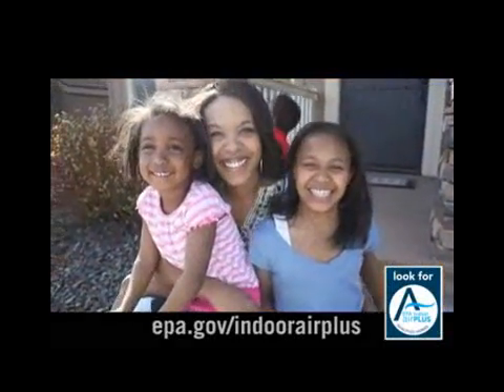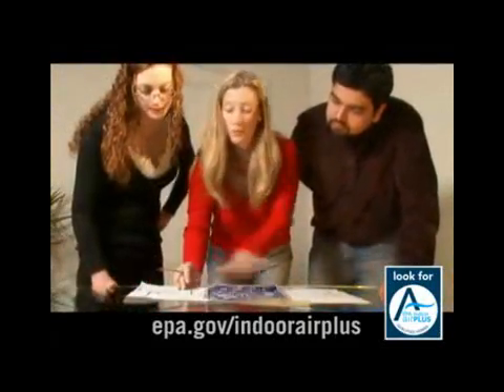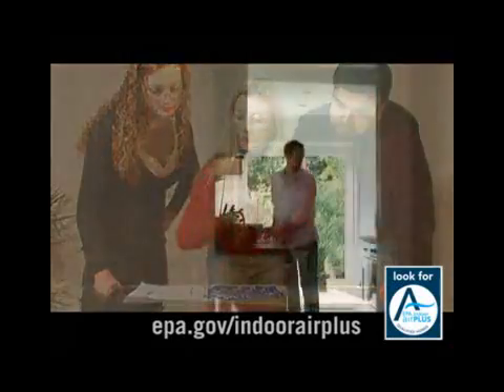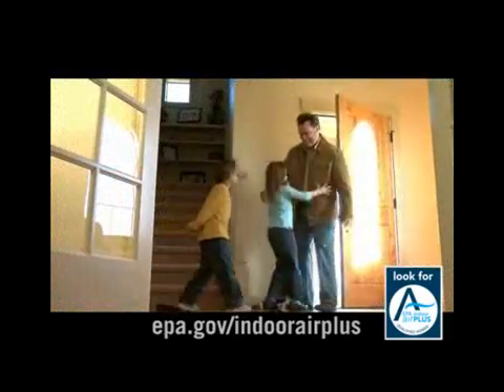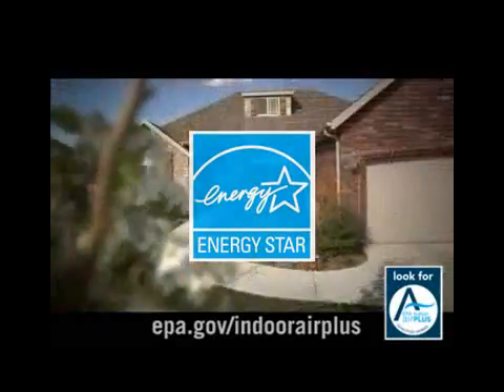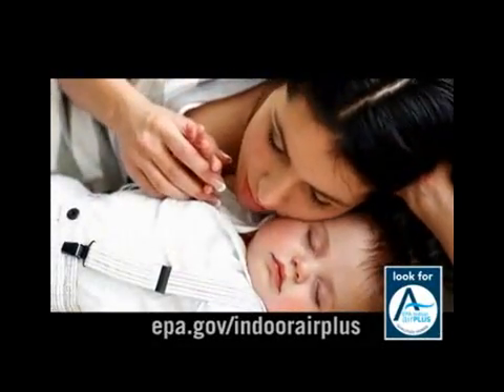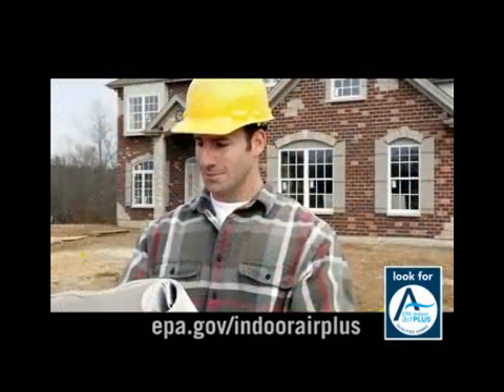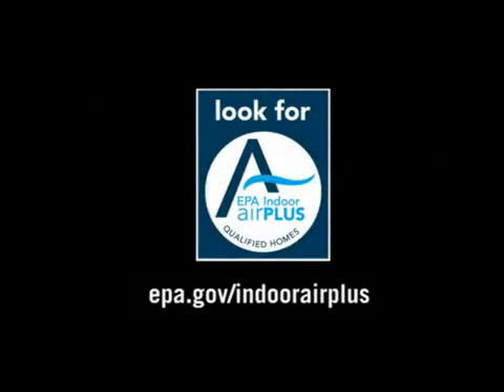Improving New Homes with Indoor airPLUS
EPA created Indoor airPLUS to help builders meet the growing consumer preference for homes with improved indoor air quality. To earn the Indoor airPLUS label, the builder includes up to 30 home design and construction features to help protect homes from moisture and mold, radon, chemicals, combustion gases, pests, and other airborne pollutants.